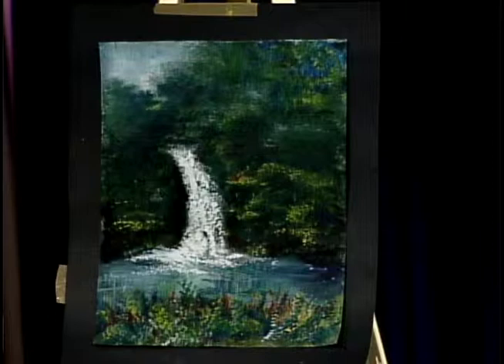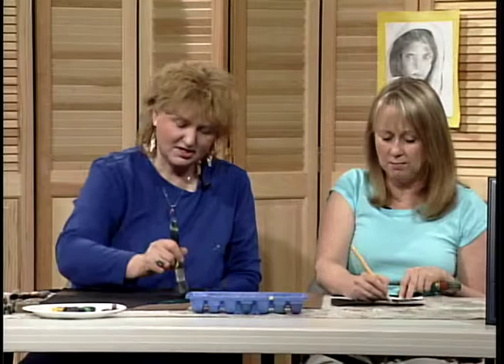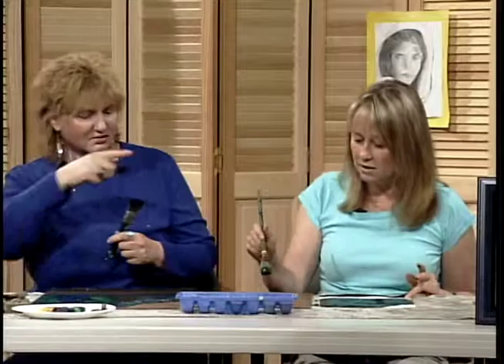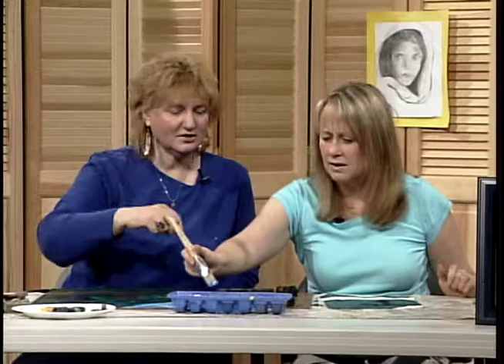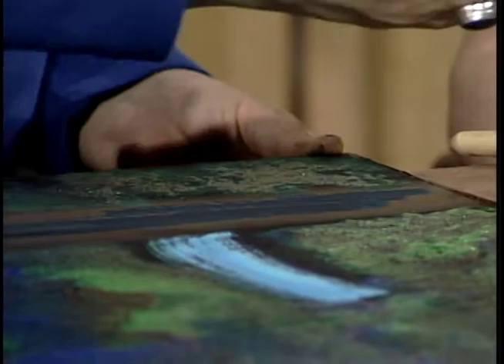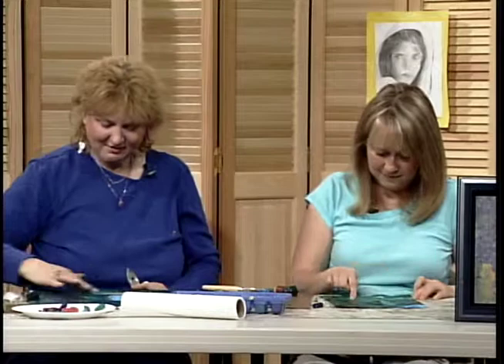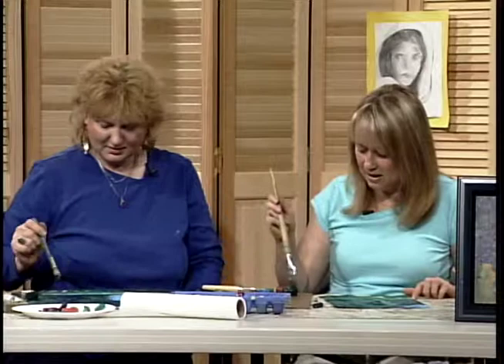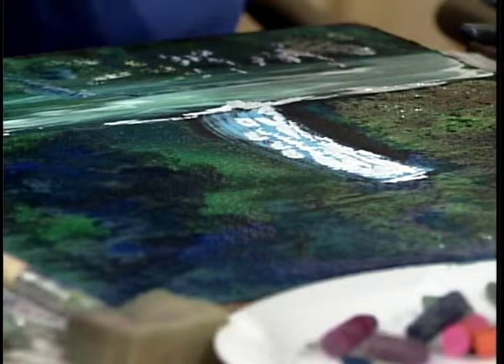Just Kidding Around S07 E06 343 - True Colors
Lynn Ruth the treehouse lady shows us how to use color in our paintings. Originally aired on TCTV Channel 22 June 2007